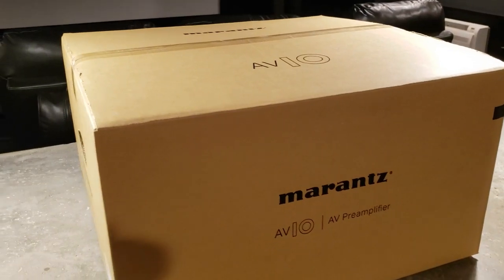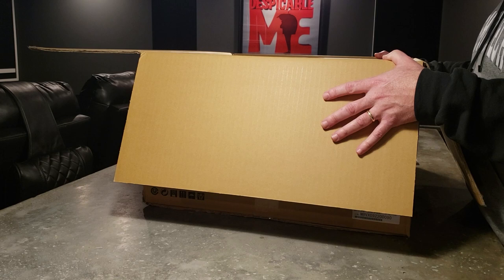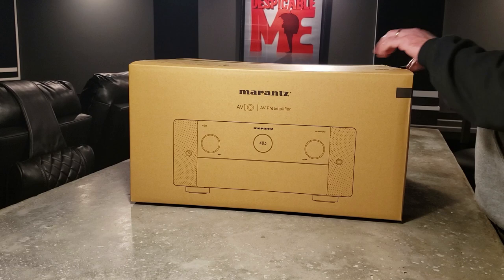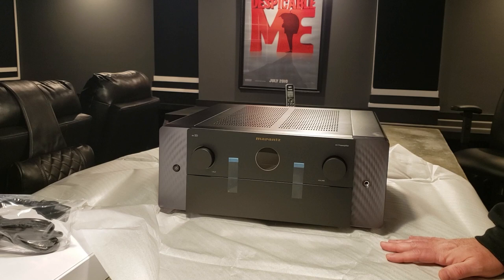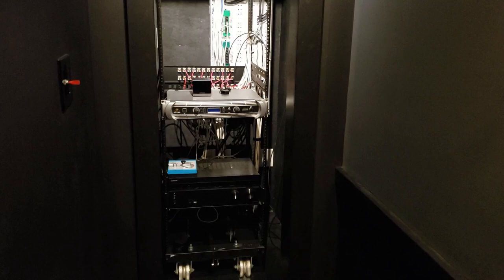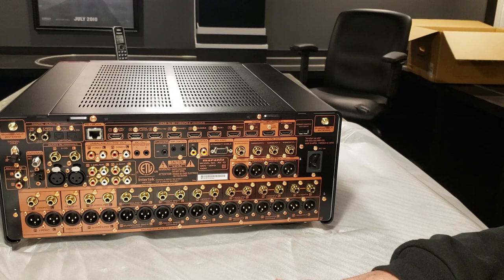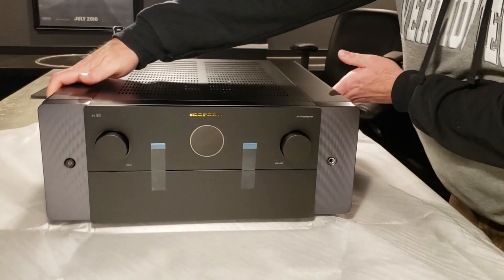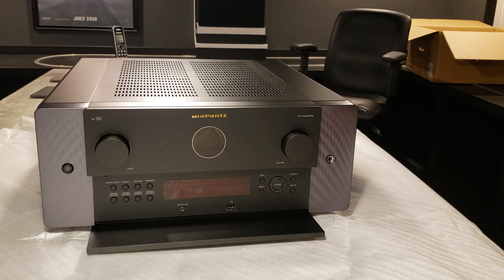Unboxing my Marantz AV10 | The BRAND NEW Flagship Processor from Marantz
A quick unboxing of my Marantz AV 10 Processor.  This is the all new flagship processor from Marantz.  15.4 with 4  individual subwoofer outputs. I also purchased the AMP 10, with is the amplifier designed to so with this processor.

This is a quick unboxing of the pre/pro, but I'll be doing videos about preparing my rack, unboxing the amp, and of course a review.